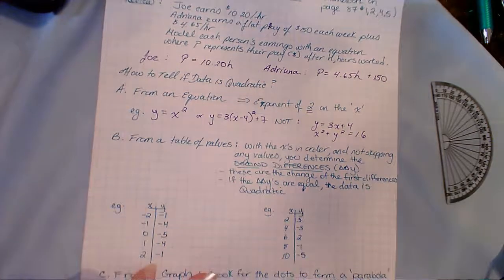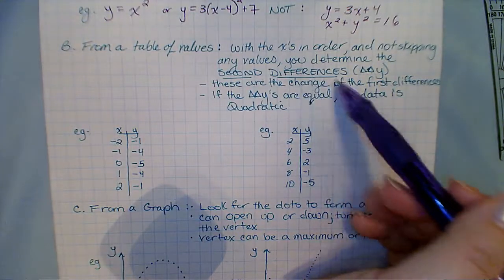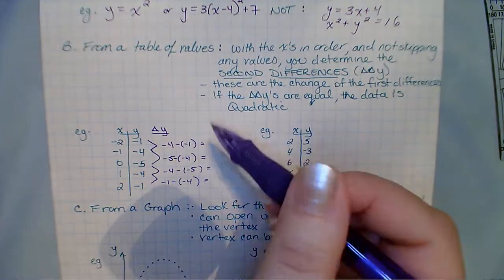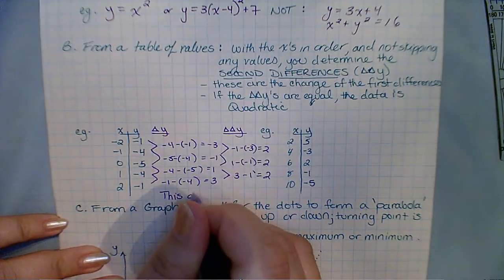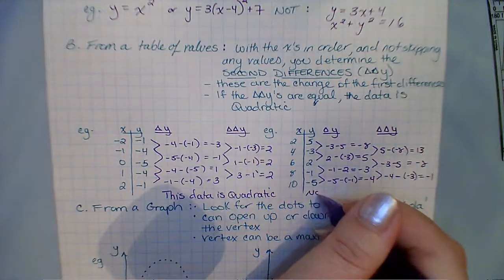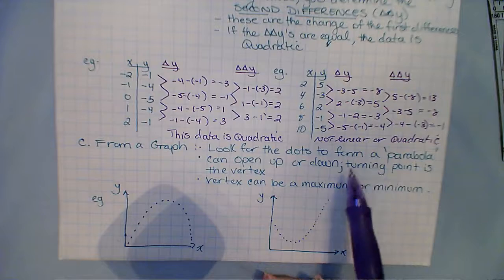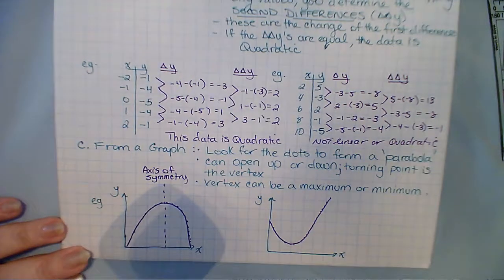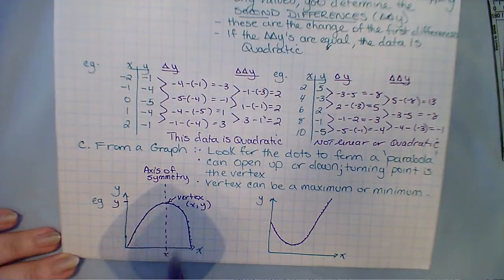5 2 Quadratic Models 0001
MAP4C students learn how to tell whether data is quadratic or not